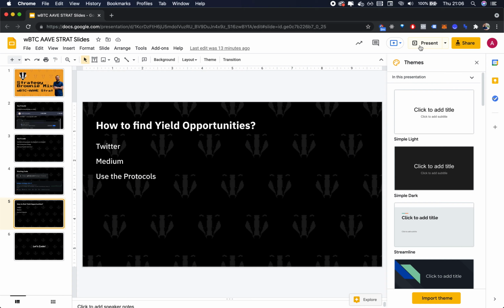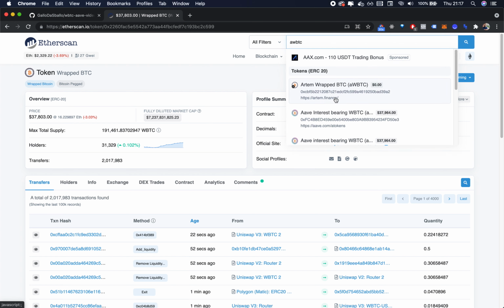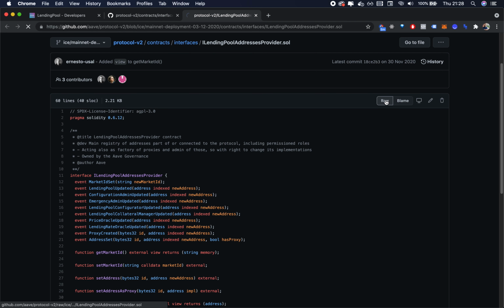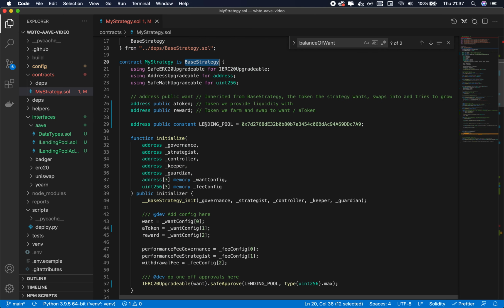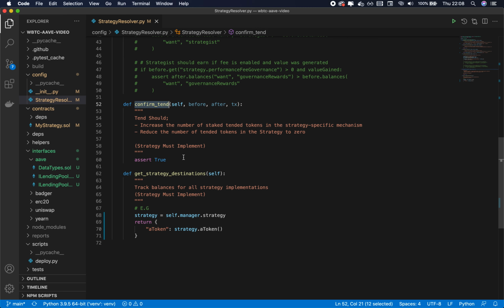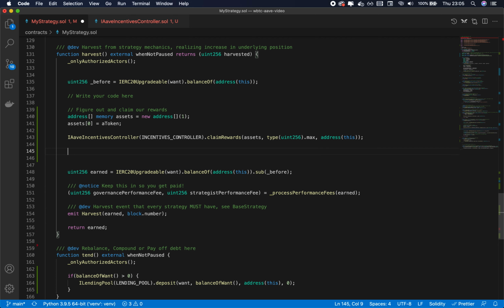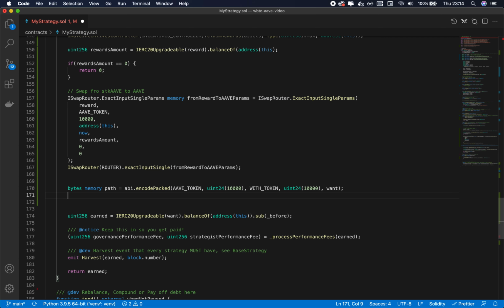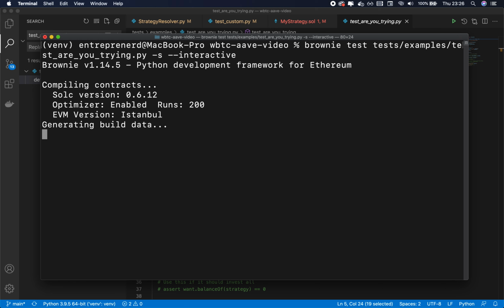HackMoney 2021 - Build, Test and Deploy a Yield Farming Strategy for wBTC using AAVE and Uniswap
In this video you'll learn how to use the Badger Strategy Mix to Build a wBTC Strategy that uses Uniswap and AAVE to earn 1.2% APY.